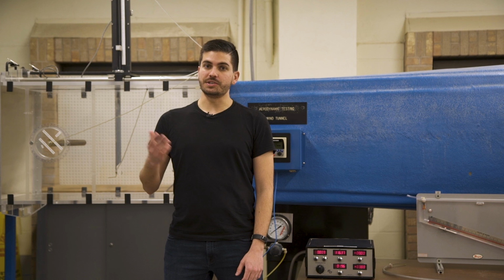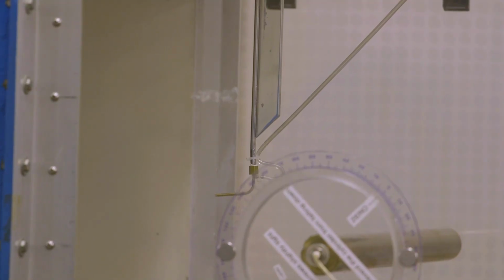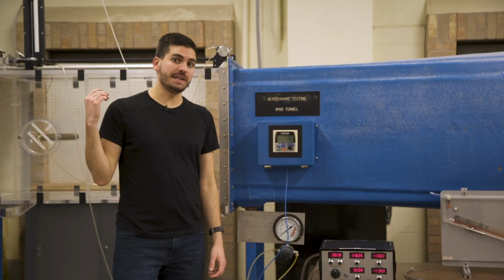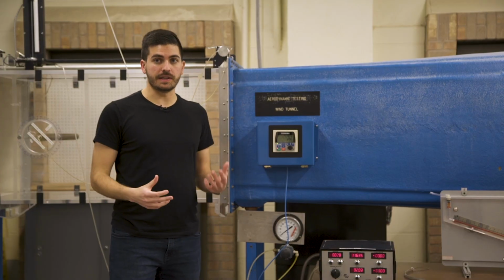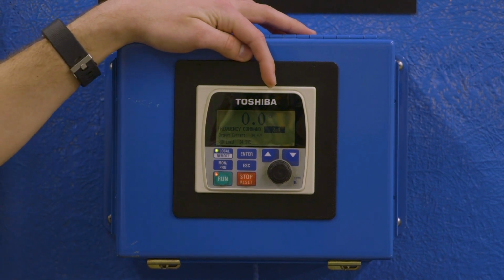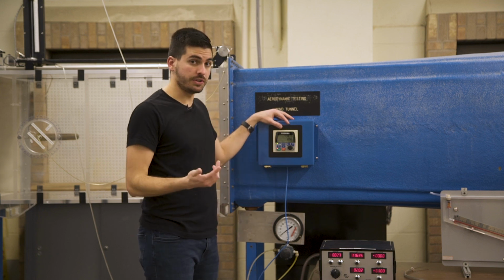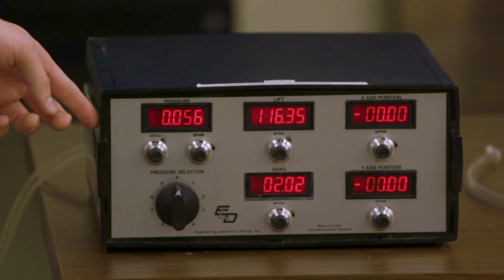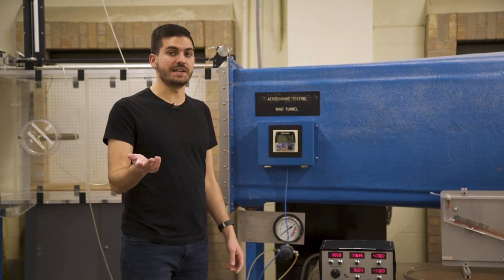Lab 3, Part 3/4: Measuring the pressure distribution around a cylinder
Part 3/4 of the Lab 3 video tutorials. In this video, we go over how to operate the wind tunnel and use the cylinder pressure model. With these measurements, the drag force and drag coefficient can be calculated.